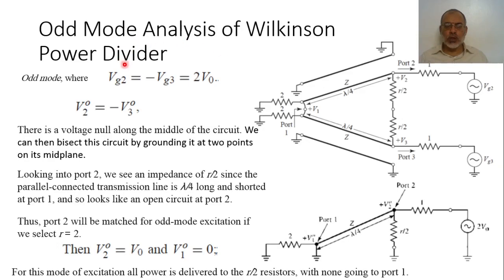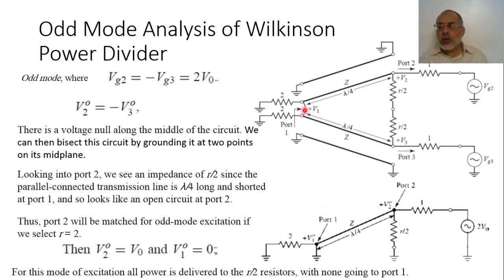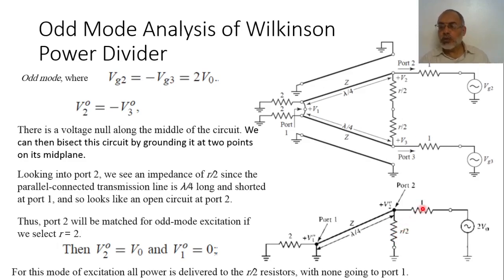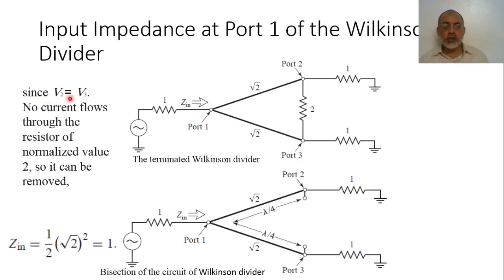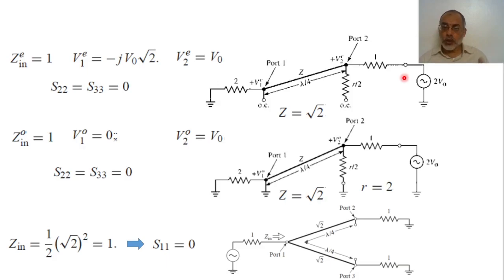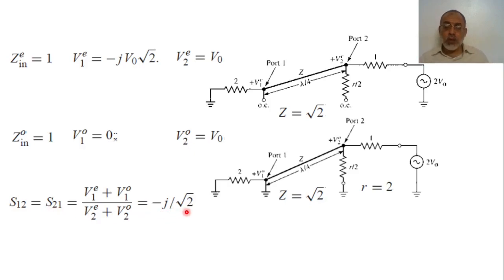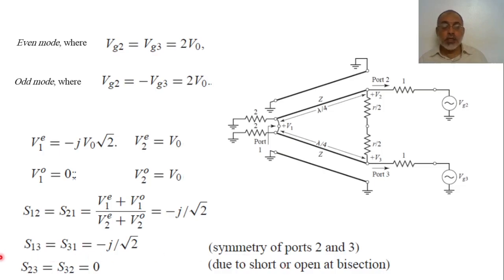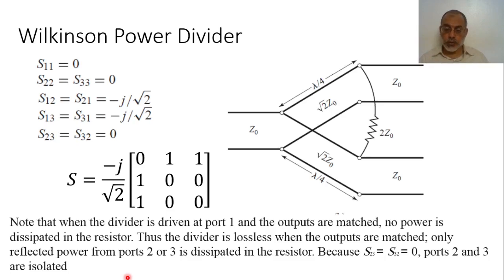Microwave Chapter 07 Lecture 09 Odd Mode Analysis of Wilkinson Power Divider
In this video we complete the analysis of Wilkinson power divider. The slides of this video can be found